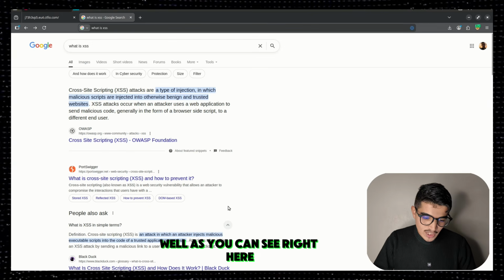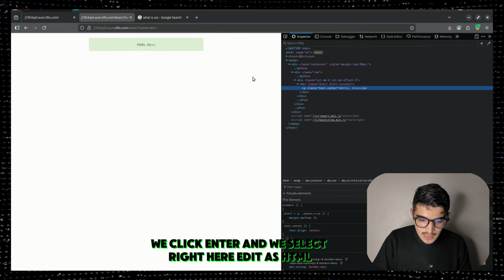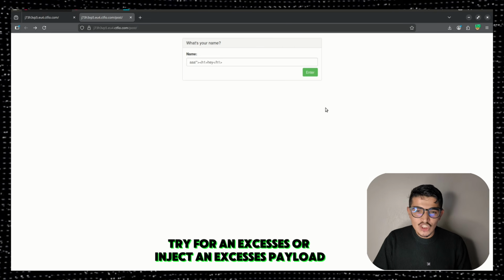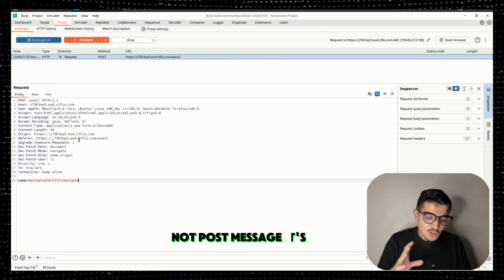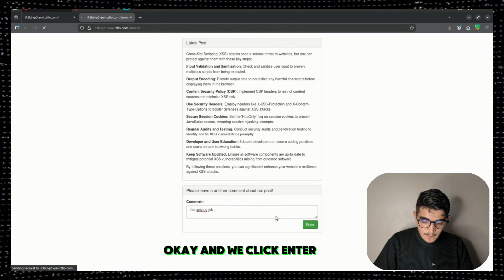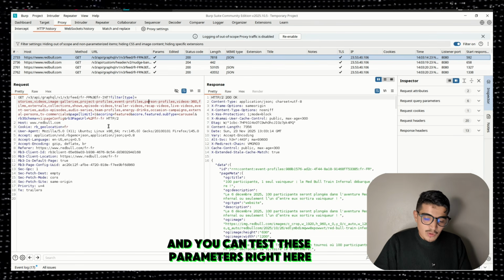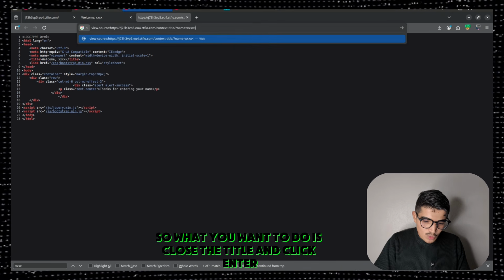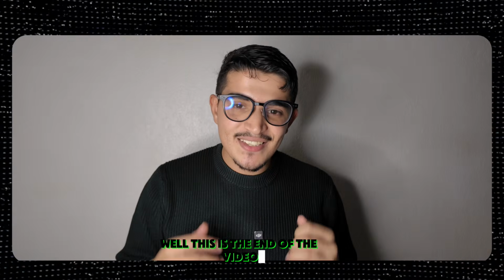XSS Explained: Every Cross-Site Scripting Attack + Real Bug Bounty Tips!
🔐🛠️ Learn more about hacking & bug bounty
🔥CLAIM YOUR DISCOUNT:
"EXPIRED66"

Learn real firewall bypass techniques used by hackers in bug bounty hunting.